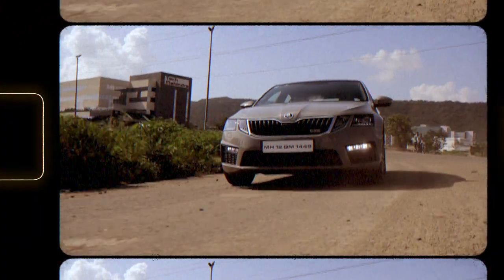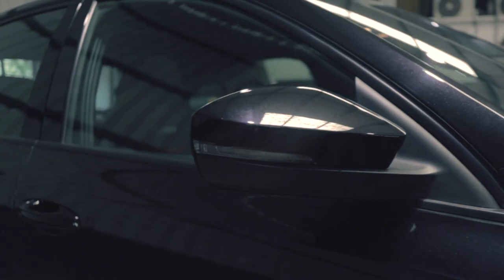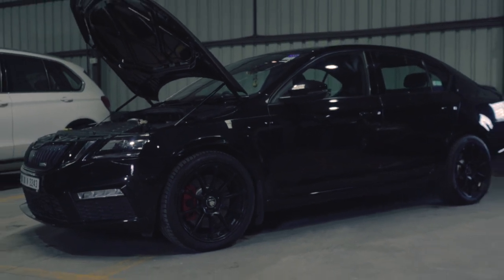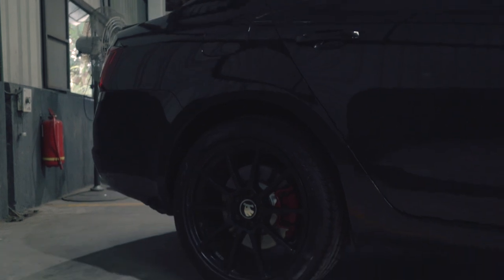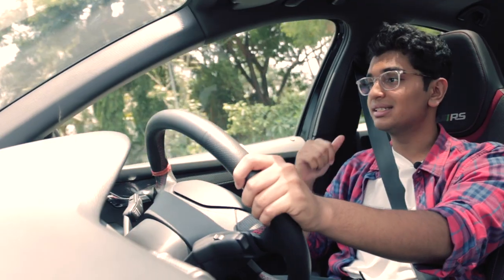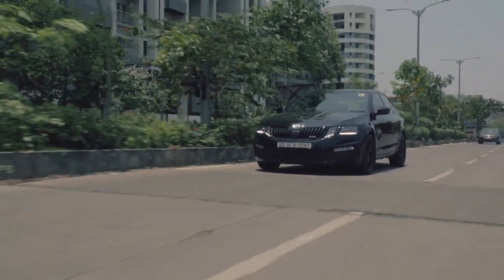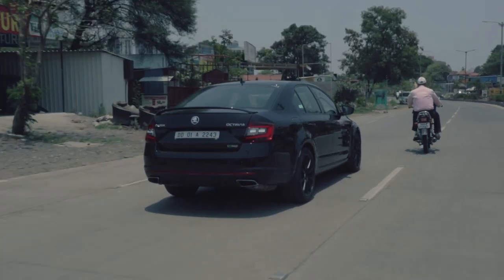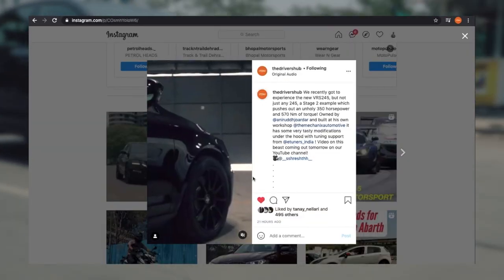Stage 2 Octavia VRS245: Not your dad's daily diesel Skoda Octavia | Autoculture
The Skoda Octavia VRS has been one of India's favourite tuner cars for the longest time. We have featured the Octavia VRS multiple times on the channel which just shows how much we love it. Everything from the Skoda Octavia VRS MK1, Skoda Laura 1.8 TSI to the Skoda Octavia VRS230 have been featured on the channel. But we have never filmed the new Octavia VRS 245. We recently got the chance to film one, and not just any other Octavia VRS 245, a car which had been modified to Stage 2! This particular Octavia punched out 350 horsepower and 570 Nm of torque! With some very important upgrades like a new gearbox, VAQ Electronic LSD and new engine components, the VRS 245 is as fast as a Skoda Octavia gets!

Hosted & Edited By:
Soham Saraf

Filmed and Directed By:
Shreshth Gourish:

Scripted By:
Bhavneet Vaswani